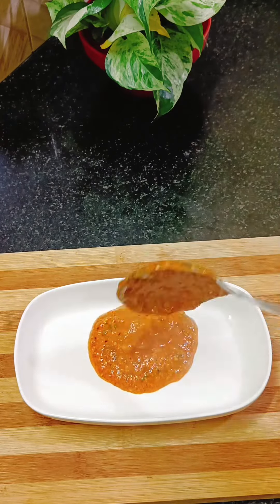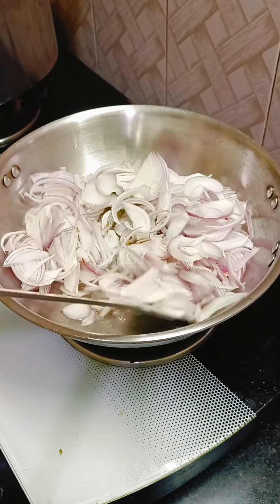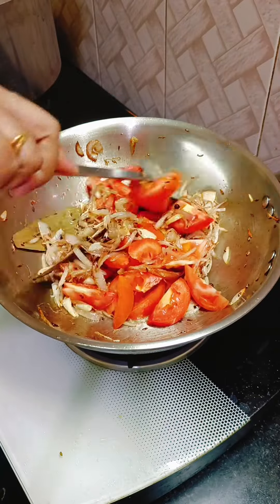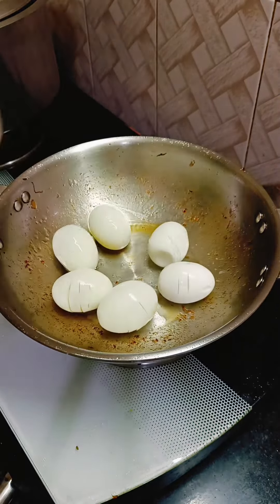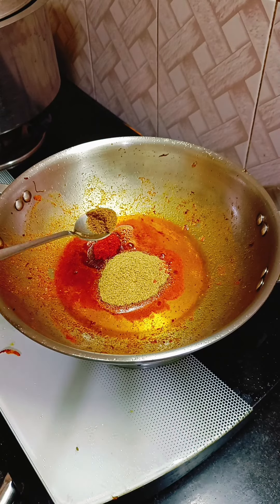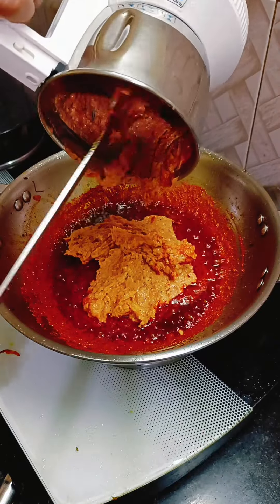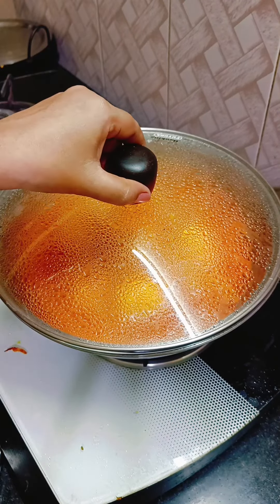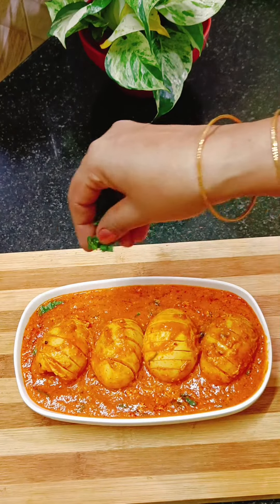സ്പെഷൽ മുട്ടക്കറി | Egg Curry Recipe 💯😋👌🏻